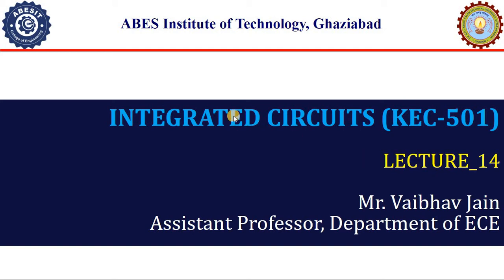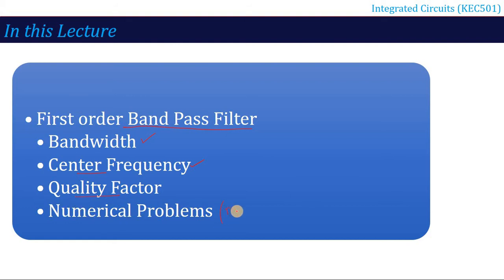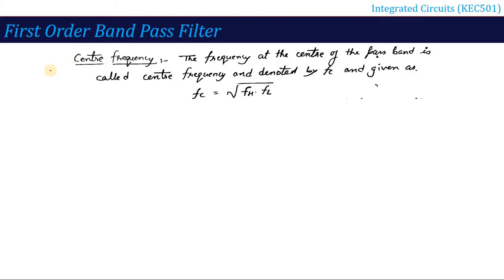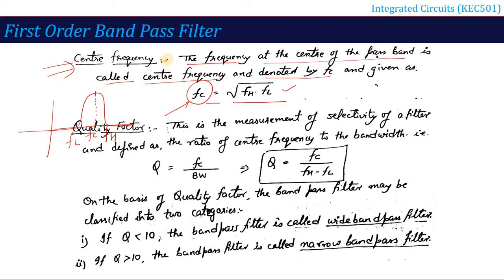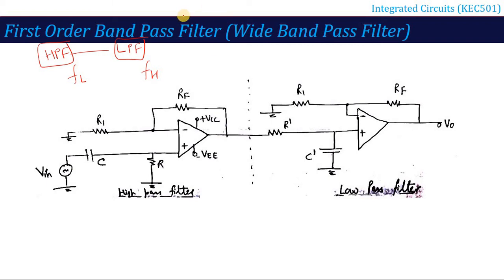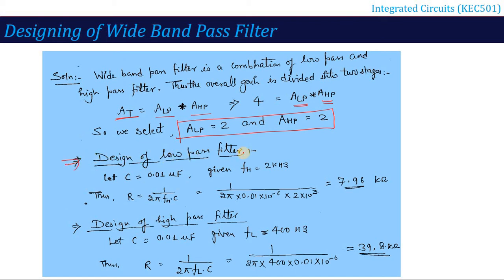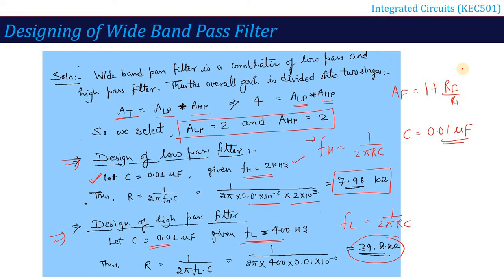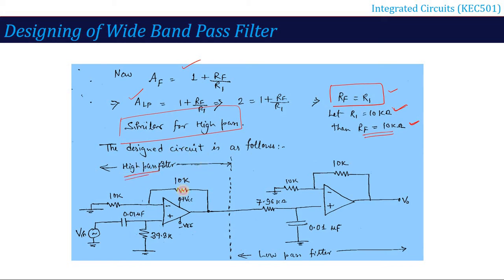L14 | Designing of Wide Band Pass Filter | Integrated Circuits (KEC501) | Hindi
In this video you will learn about
1) Transfer function
2) Center Frequency
3) Quality Factor and
4) Designing of Op-Amp based First order Band Pass Filter also known as Wide Band Pass Filter.